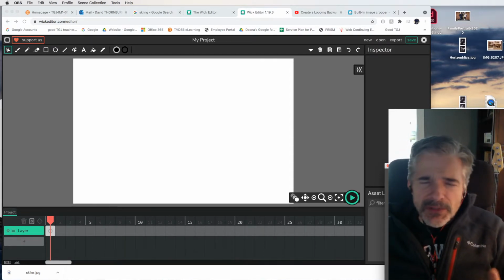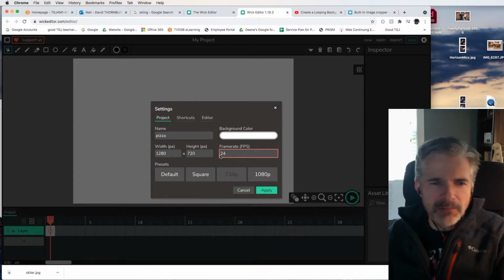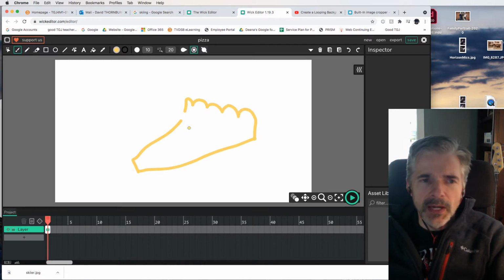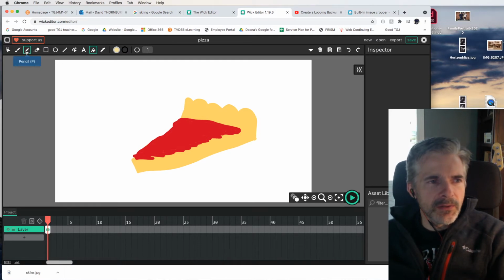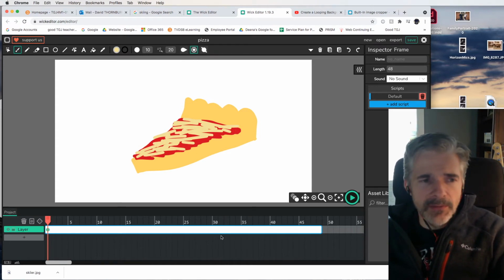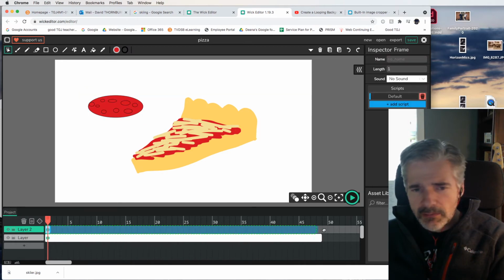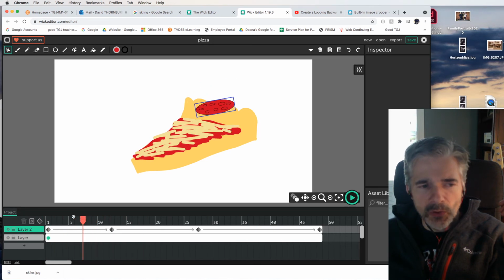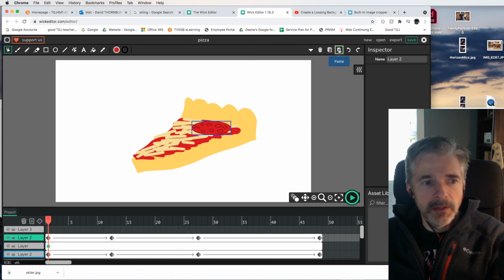Wick Editor - Animating with Layers